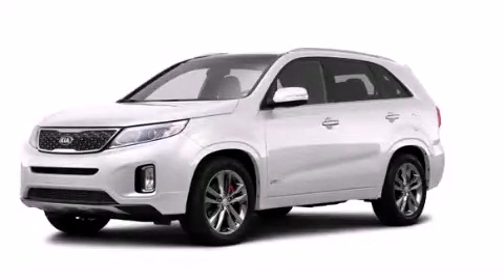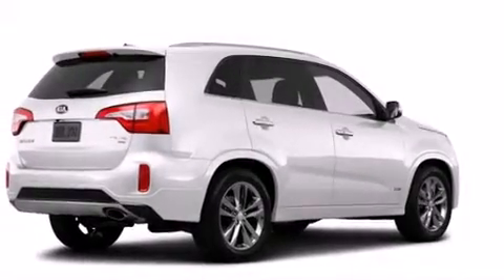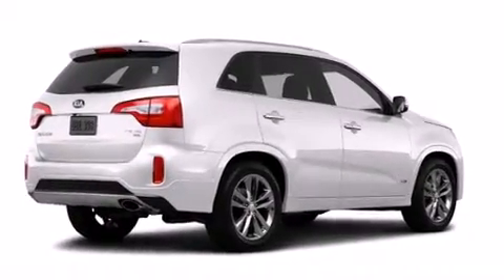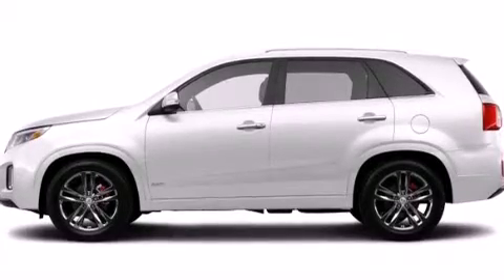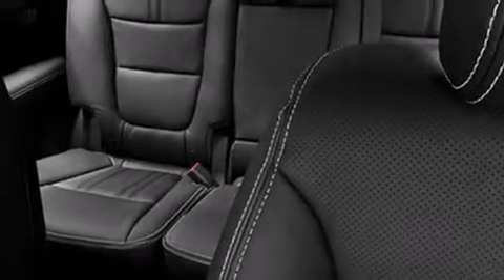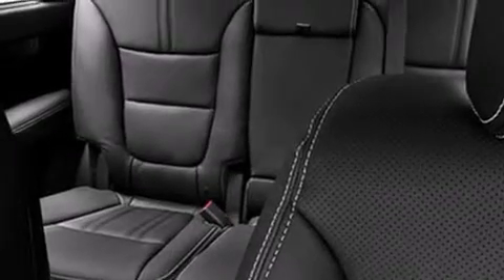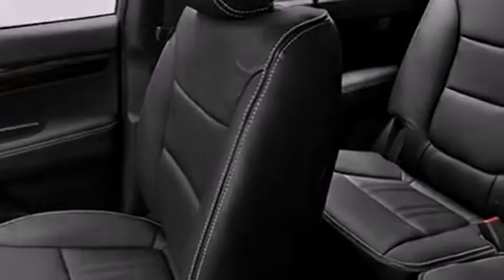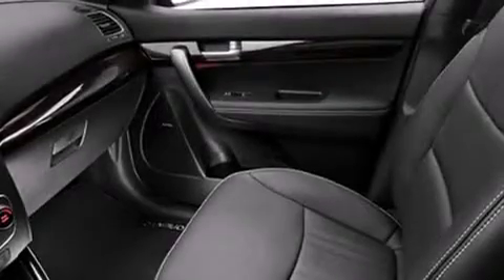2014 Kia Sorento Bristol CT 06010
We've been honored to serve the Bristol CT area , we promise that your experience at our dealership will exceed your expectations ! Year : 2014 Make : Kia Model : Sorento Engine : 3.3L 6 Cyl. Fuel Injected Trans . : 6 Speed Automatic Exterior : Snow White Pearl Miles : 8 Crowley Kia 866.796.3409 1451 Farmington Ave Bristol , CT 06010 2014 Kia Sorento Bristol CT